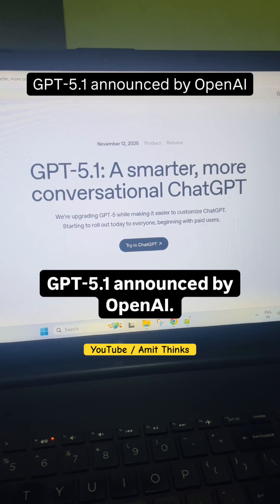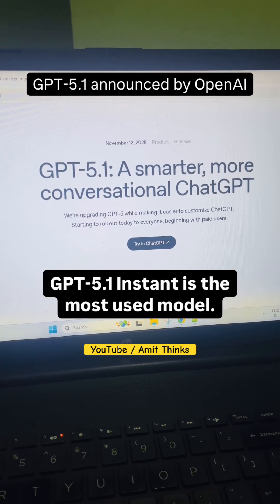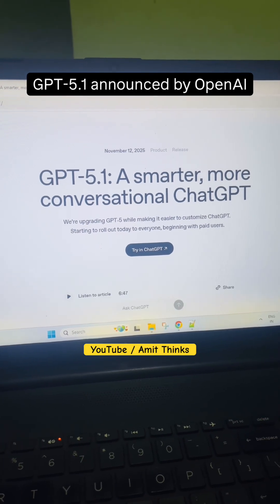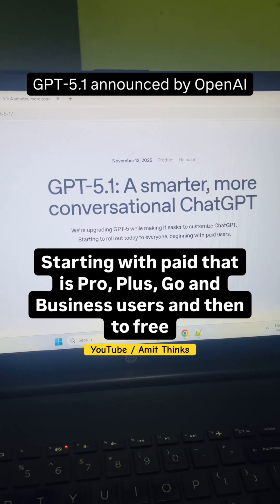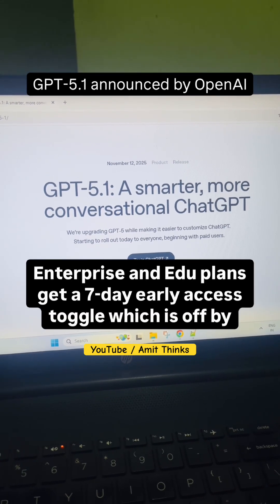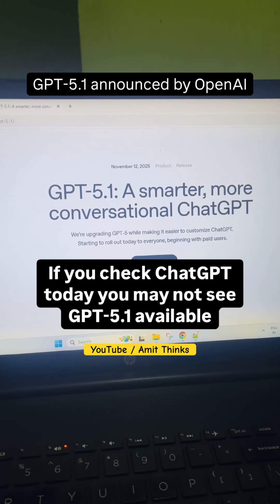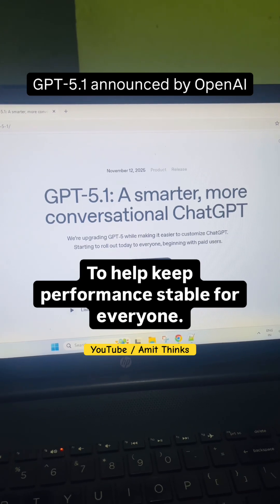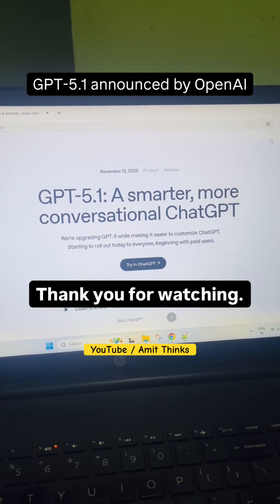GPT-5.1 launched by OpenAI | Review and Features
GPT-5.1 announced by OpenAI.

The GPT‑5 series is updated with the release of GPT‑5.1 Instant and Thinking:
1. GPT‑5.1 Instant is the most-used model, now more intelligent and better at following your instructions.
2. GPT‑5.1 Thinking is the advanced reasoning model, now easier to understand and faster on simple tasks, more persistent on complex ones.

GPT‑5.1 Instant and Thinking rolls out today, starting with paid (Pro, Plus, Go, Business) users and then to free and logged-out users. Enterprise and Edu plans get a seven-day early-access toggle, which is off by default. After that window, GPT‑5.1 will become the sole default model.

If you check ChatGPT today, you may not see GPT‑5.1 available immediately. OpenAI plans to roll it out gradually over the next few days to help keep performance stable for everyone.